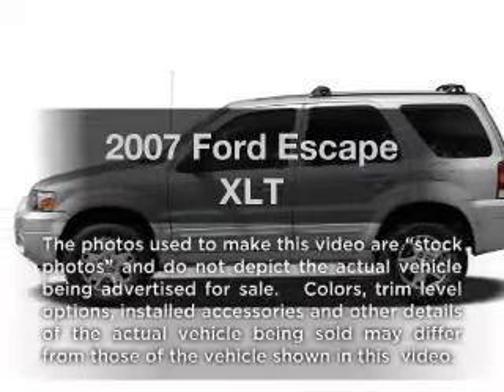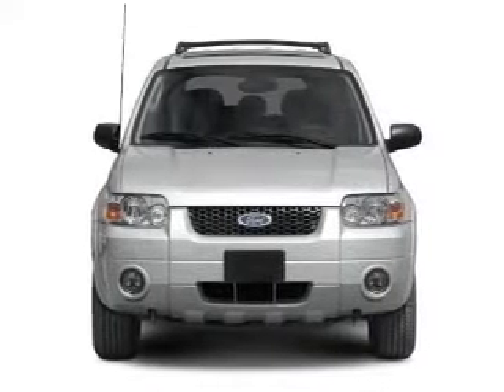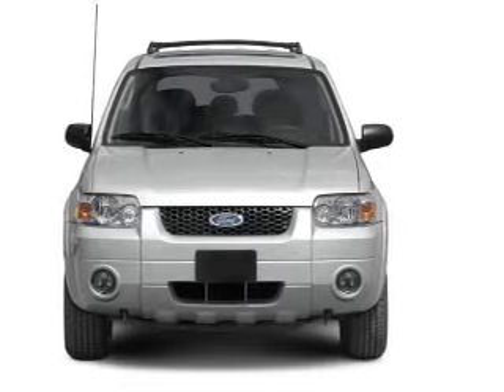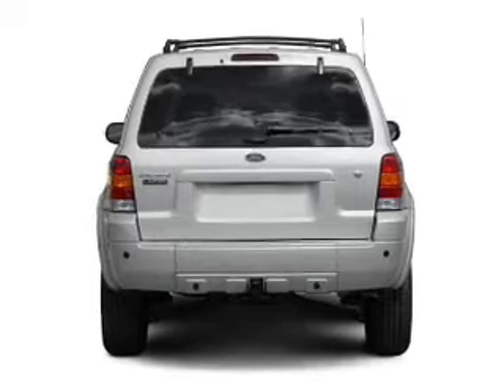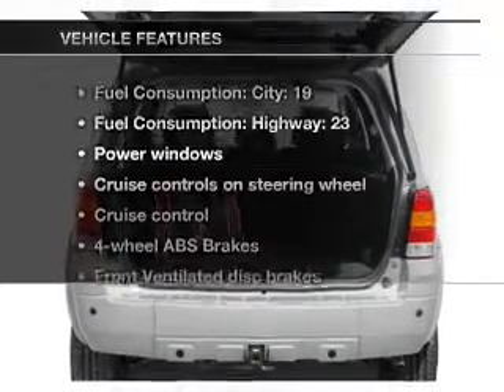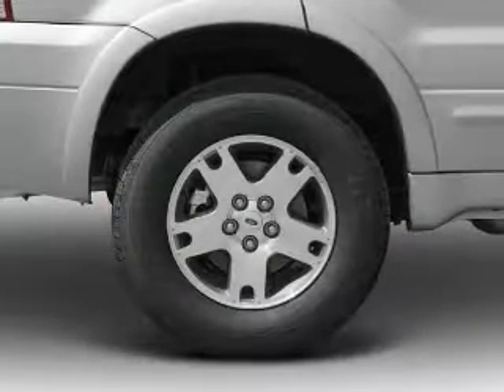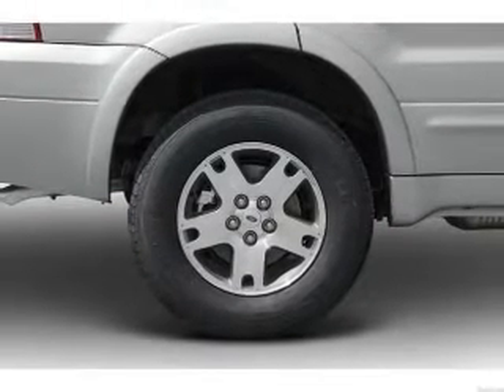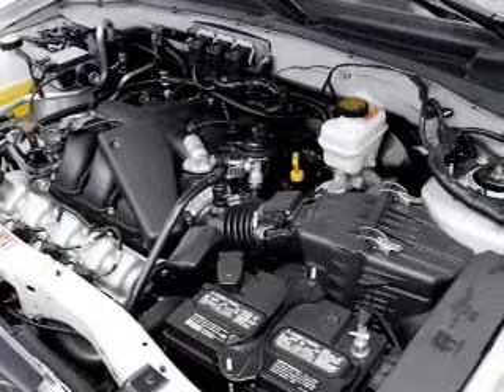2007 Ford Escape - Hempstead NY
Year: 2007
Make: Ford
Model: Escape
Trim: XLT
Engine: 3.0 liter 6 cylinder 24 valve
Transmission: 4-Speed Automatic
Color: Black
Mileage: 50657
Address:
301 N Franklin St